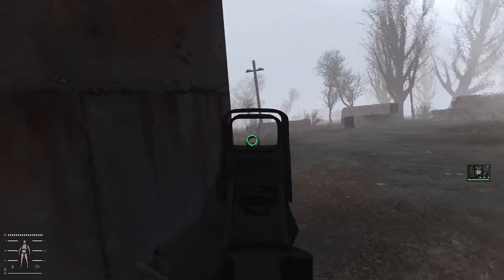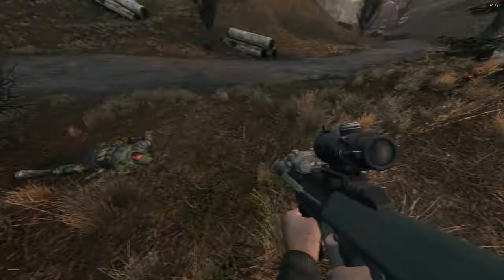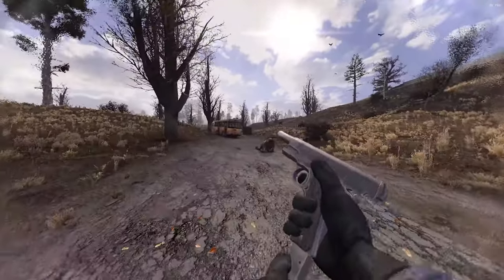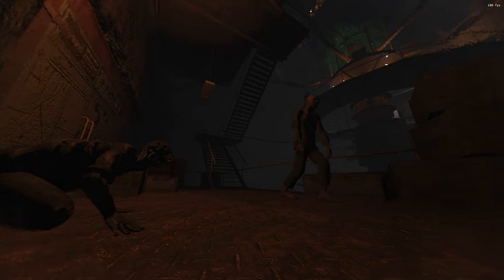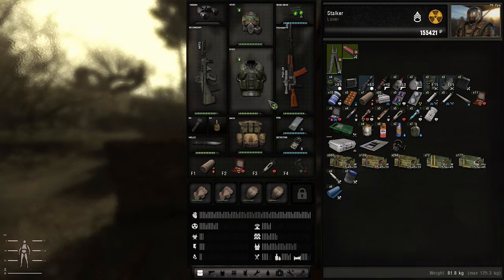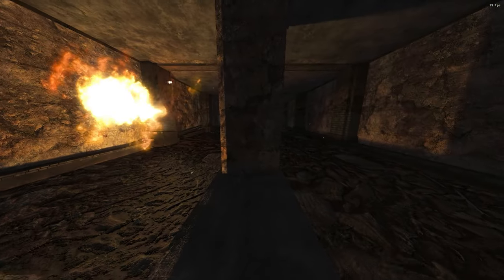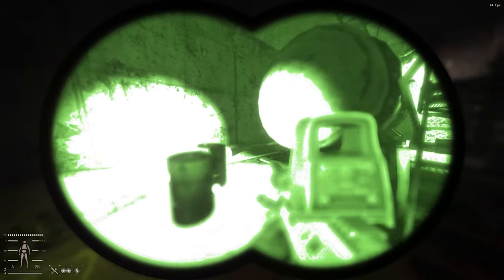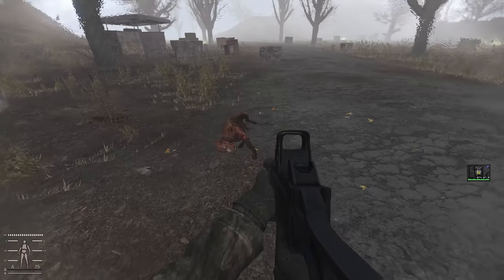So you want to play Ironman? A STALKER Anomaly Survival guide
This video was made with Ironman in mind but of course will apply to the game in general. STALKER can be an unforgiving experience, especially for beginner players and depending on the flavor you play (Vanilla, Anomaly, GAMMA, EFP and the dozens of different story driven mods) the game can be extremely hard. and that's without even talking about doing an IRONMAN run.

Here are some generic tips I gathered along the way, hope it helps!

00:00 Intro
00:30 Faction Choice & Starting Point
02:16 Starting Loadout
03:46 Soft Ironman
04:52 Game knowledge
06:00 Be Overly Prepared
07:10 Mutant Pelts
07:26 Mutant Mechanics
08:00 Rehearse the hard parts!
08:37 Take it slow
09:14 Weapons & Ammo
09:39 Fighting Trick
10:10 Be Efficient
11:00 Don't get attached to your loot